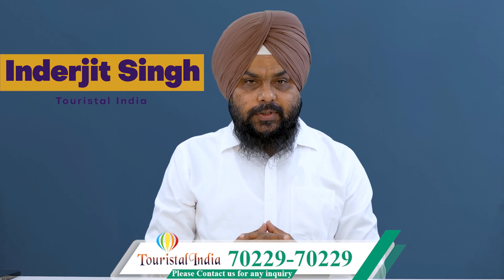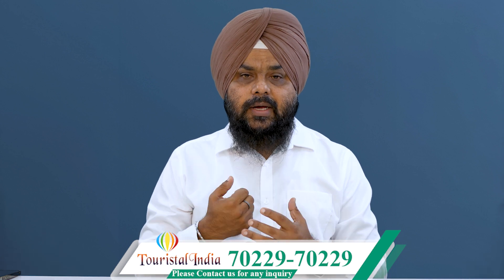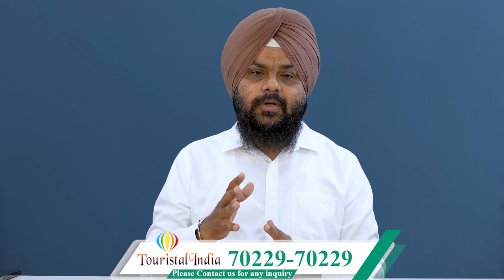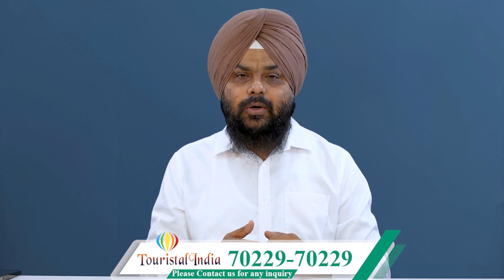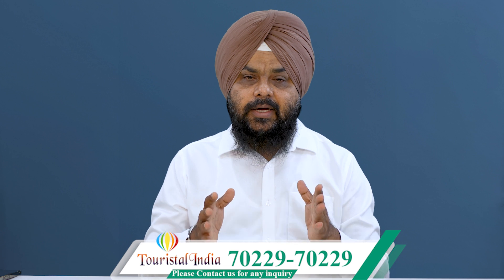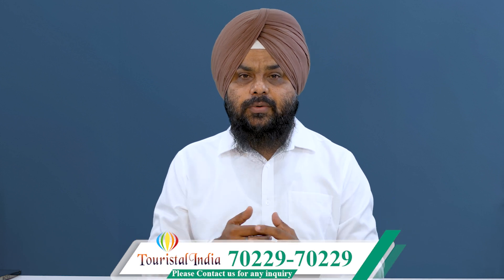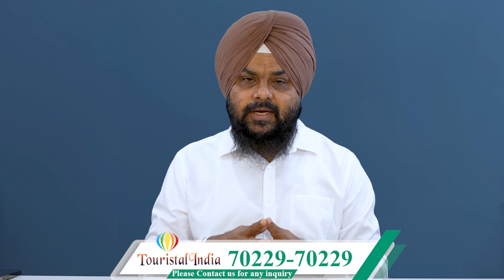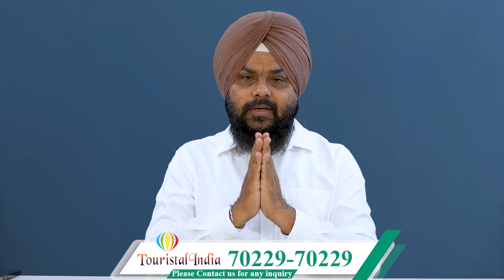Australia Visa Checklist ਇਹ Documents ਹਨ ਸਬਤੋਂ ਜਰੂਰੀ | Visitor Visa Australia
Hello everyone, in this video we have discussed about Australia Visa Checklist, you can find out the complete detailed information about the Australia Tourist Visa here in this video. so make sure to watch this video completely.

SCO 25, Second Floor, Airport Road  Sector 82
SAS Nagar, Mohali Punjab
Our Branches In Punjab
1. Mohali
2. Barnala
3. Muktsar
4. Moga
5. Jalandhar
6. Amritsar

Apple Maps link
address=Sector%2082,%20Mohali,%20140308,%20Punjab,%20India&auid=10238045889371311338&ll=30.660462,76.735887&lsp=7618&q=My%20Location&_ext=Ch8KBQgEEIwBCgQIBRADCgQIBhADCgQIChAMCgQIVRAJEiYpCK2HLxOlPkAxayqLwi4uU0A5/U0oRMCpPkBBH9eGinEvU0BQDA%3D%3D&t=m